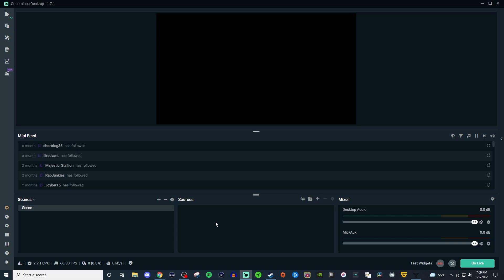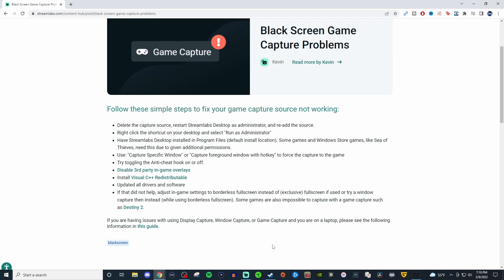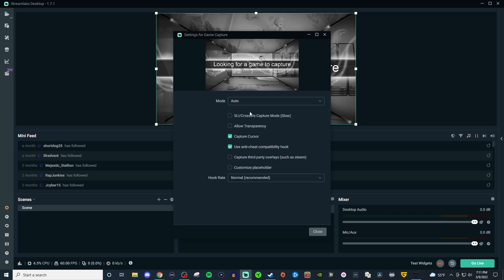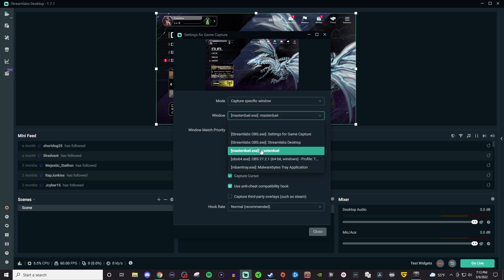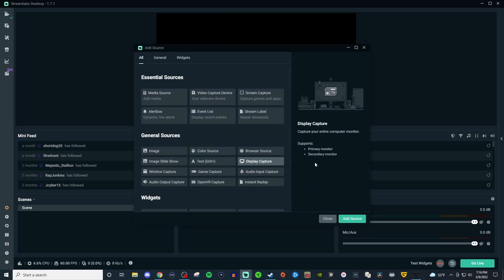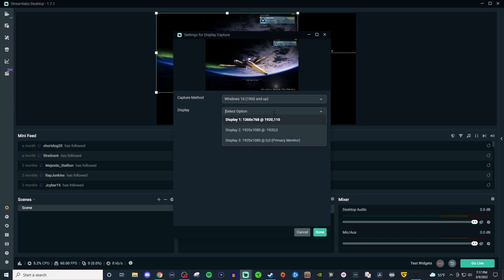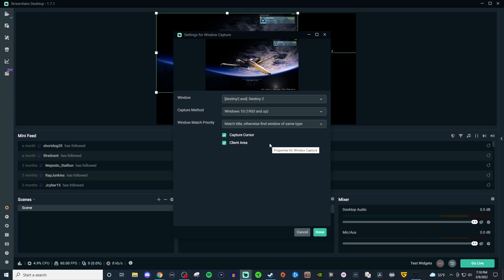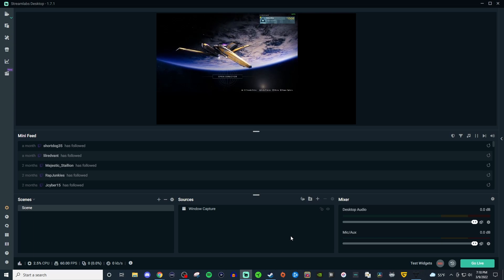Streamlabs Desktop Game Capture Black Screen Workaround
In this video I show some work arounds on the annoying black screen when using game capture in streamlabs obs. Remember though that Game Capture doesn't work with every game so that is why I made this video to show other possible options to still capture your PC game of choice.

Time Stamps:
- Intro: 00
- Game Capture: 1:00
- Display Capture: 2:29
- Window Capture: 3:30
- Outro: 4:43

ℹ️ Streamlabs Desktop Tutorials (2022)